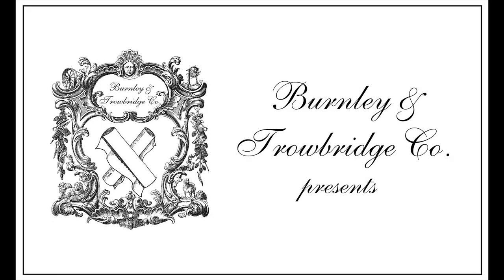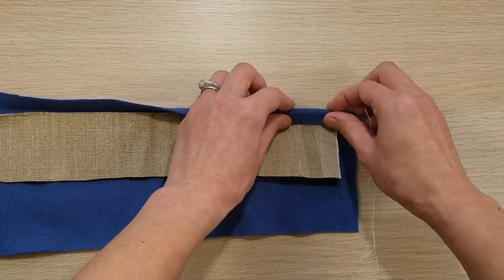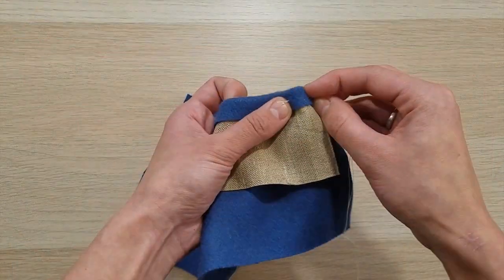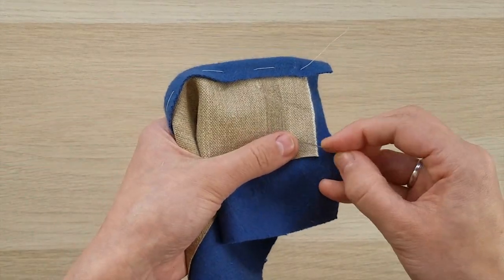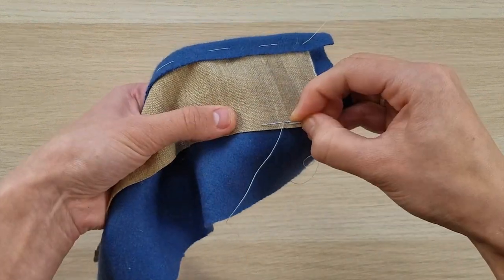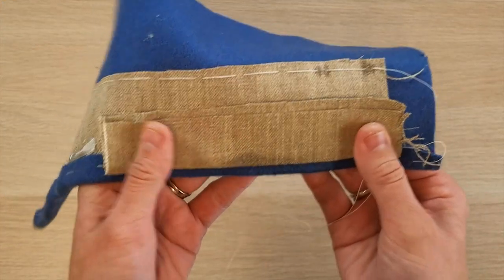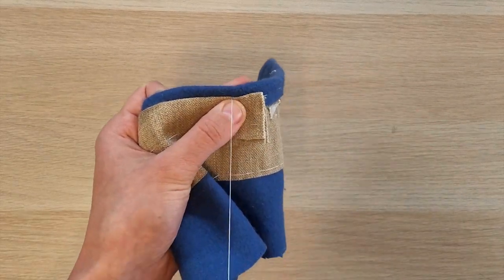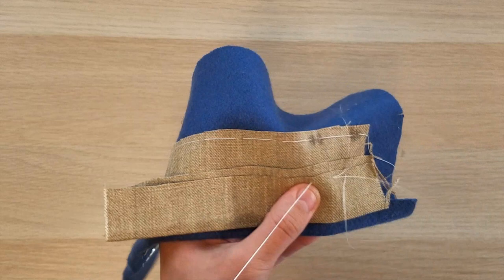Historic Fashion Tutorial Series: Setting in Buckram and Button stands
Placing buckram into tailored fronts and how to add a button stand to secure your buttons to.  This may be used with any fabric where a tailored and stable front edge is desired.